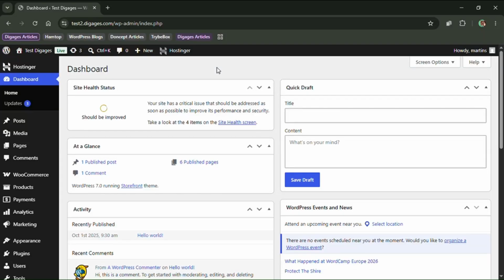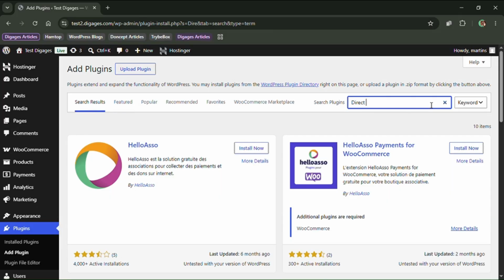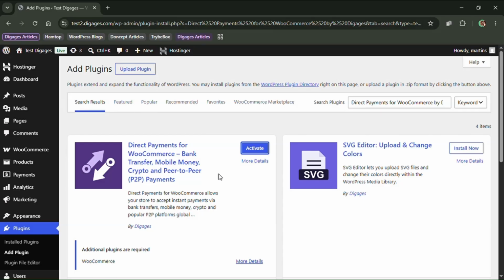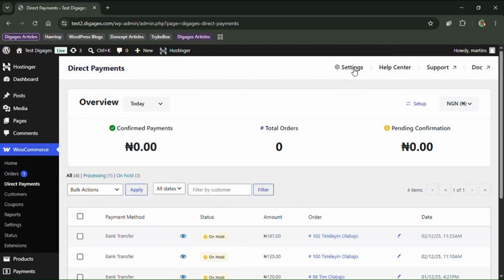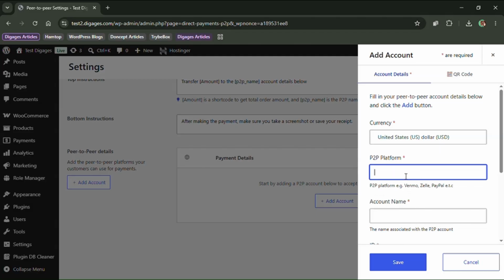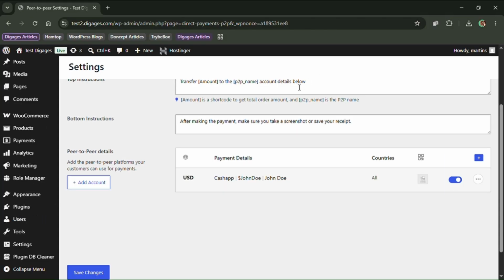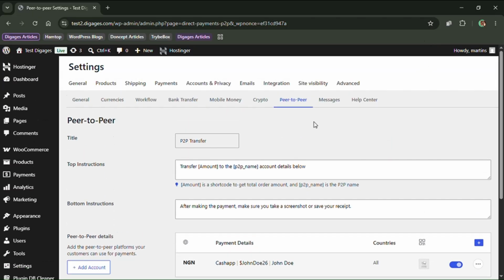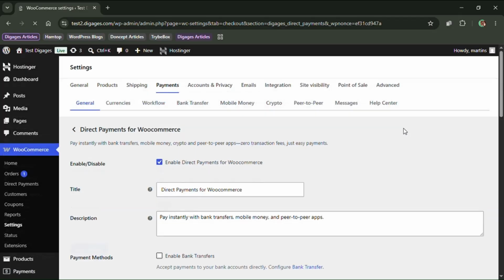How to Accept CashApp Payments in WooCommerce (3-Minute Tutorial)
Learn how to add CashApp as a payment method in WooCommerce and start accepting direct payments from customers without relying on traditional payment gateways.

In this tutorial, you'll learn:
✔ How to add CashApp to WooCommerce
✔ How to display CashApp details or QR codes at checkout
✔ How to accept direct payments without transaction fees

Plugin Used:
Direct Payments for WooCommerce PRO

Direct Payments for WooCommerce allows you to accept Cash App, Zelle, Venmo, Bank Transfer, Crypto, Mobile Money, and other payment methods directly on your WooCommerce store with no middleman fees or complex API keys.

⏱️ TIMESTAMPS:
00:00 - Intro
00:10 - Installing Direct Payments for WooCommerce
00:47 - Set Up Your Account
02:13 - Save Your CashApp Setup
02:20 - Enable Direct Payments for WooCommerce
02:43 - Save Your Settings